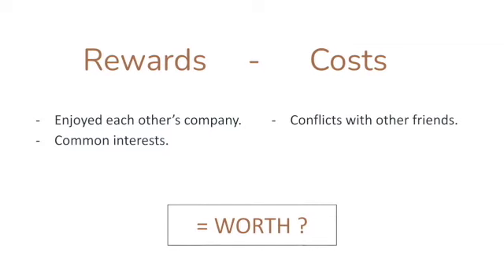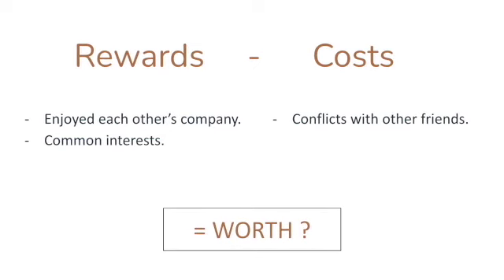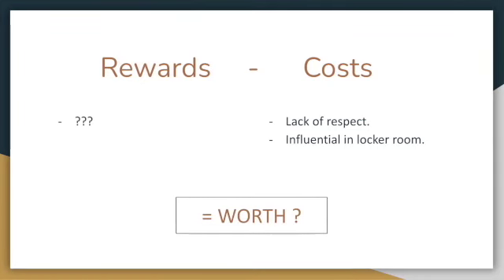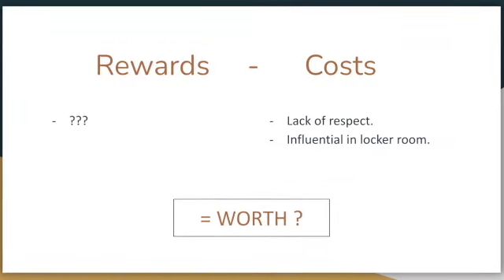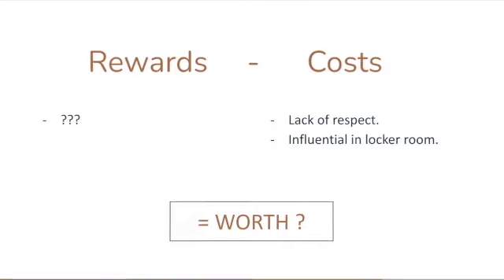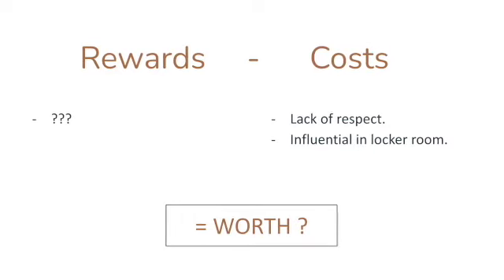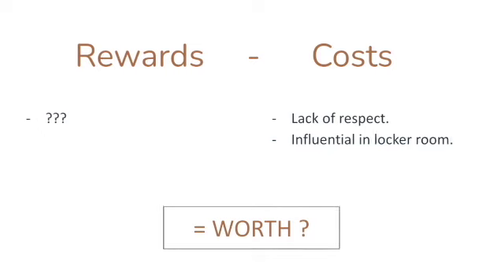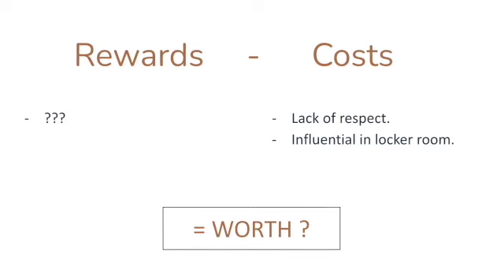Social Exchange Theory and its Applications SD 480p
Here are the sources that helped me along the way.

Porter, C. M. (2018). Long live social exchange theory. Industrial and Organizational Psychology, 11(3), 498–504.

Reuters. (2022, February 9). Arsenal's arteta on aubameyang dig: 'I'm the solution, not the problem'. ESPN.

West, R. L., & Turner, L. H. (2021). Introducing communication theory: Analysis and application. McGraw-Hill Education.